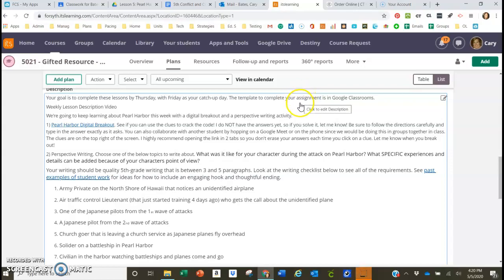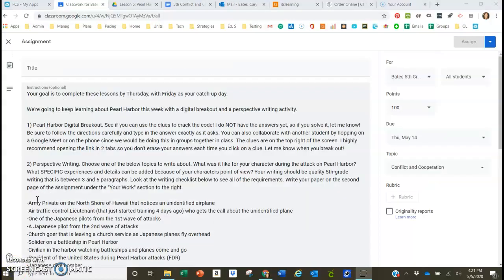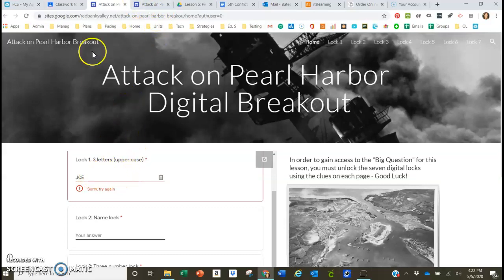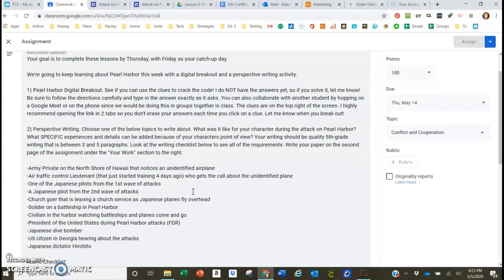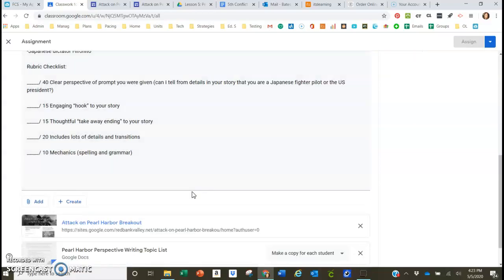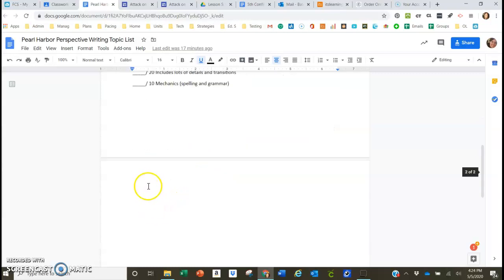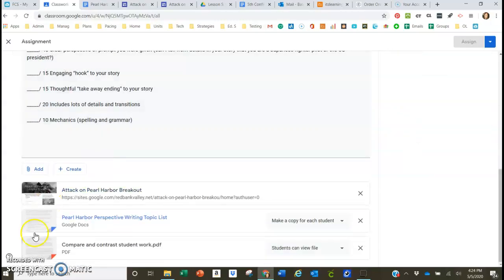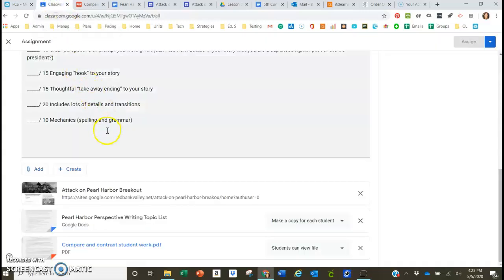5th Lesson Description Video 5/11